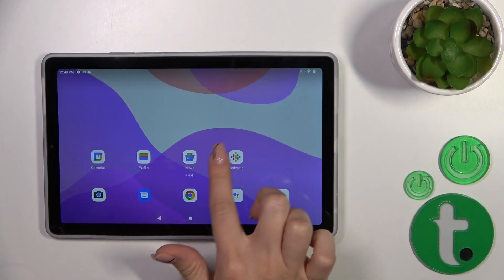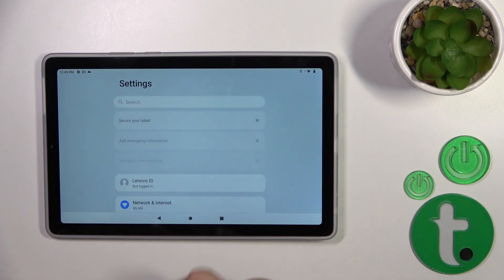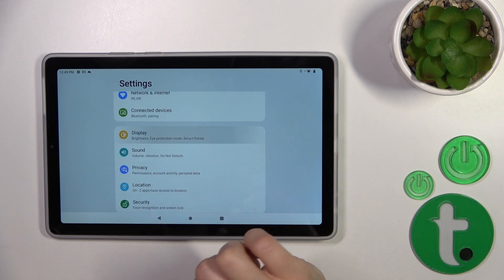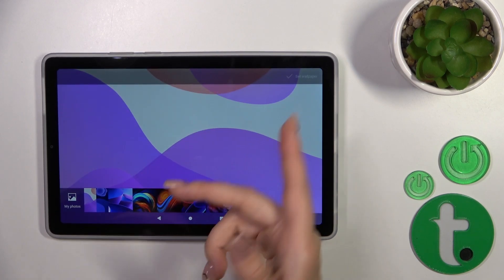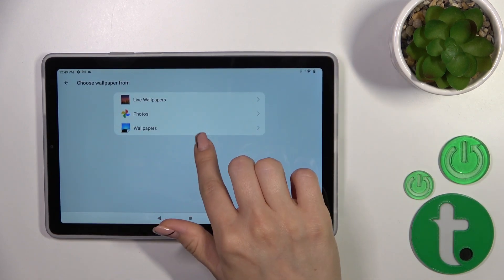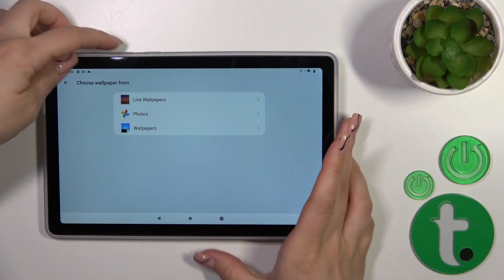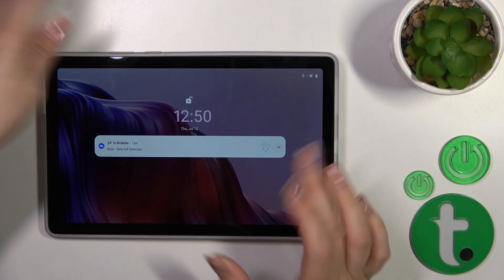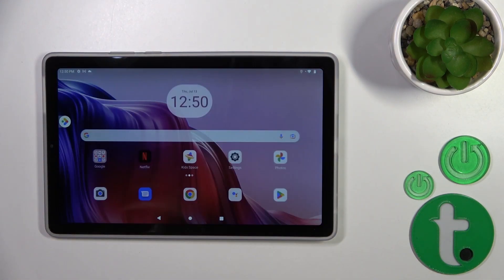How To Change Lock Screen Wallpaper On LENOVO TAB M9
We'll show you how to access the wallpaper settings and choose from a variety of pre-installed wallpapers or use your own images from the gallery. Whether you prefer stunning landscapes, adorable pets, or inspiring quotes, you'll be able to set the perfect wallpaper that reflects your style and personality.

How do I change the lock screen wallpaper on LENOVO TAB M9?
Can I use my own photos as the lock screen wallpaper on LENOVO TAB M9?
How to access the wallpaper settings on LENOVO TAB M9?
Are there built-in wallpapers to choose from on LENOVO TAB M9?
Can I set a different wallpaper for the home screen and lock screen on LENOVO TAB M9?
How to crop or resize a wallpaper for the lock screen on LENOVO TAB M9?